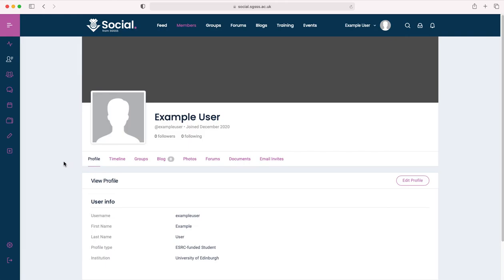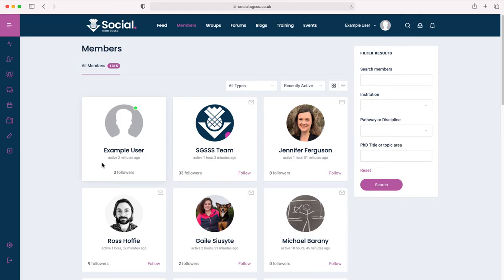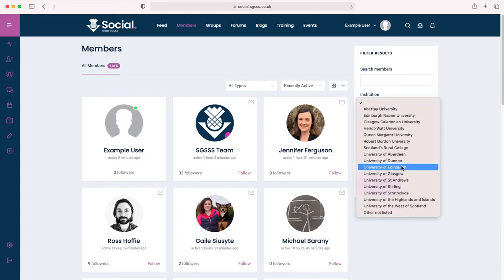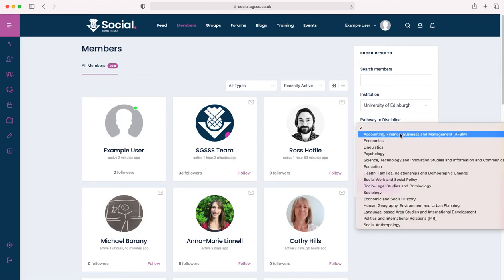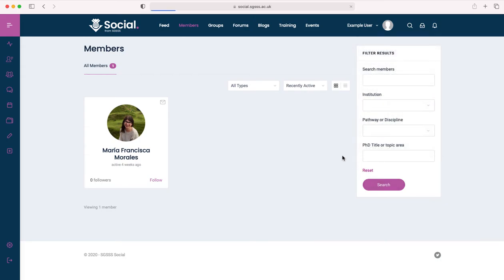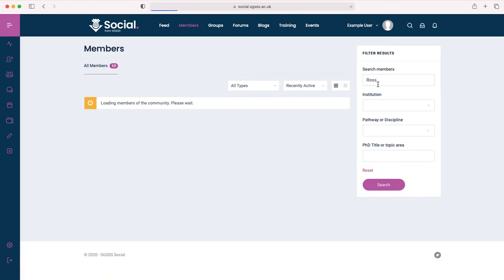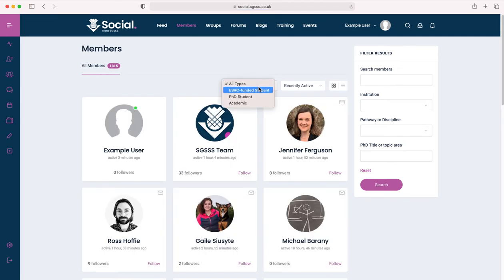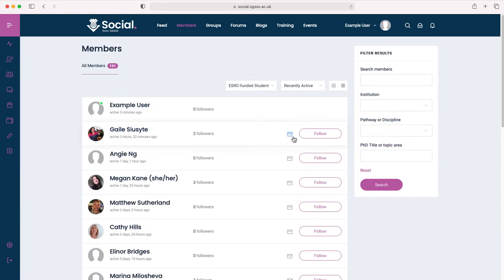SGSSS Social Tutorials - Searching Members